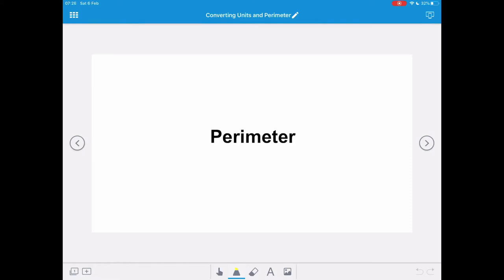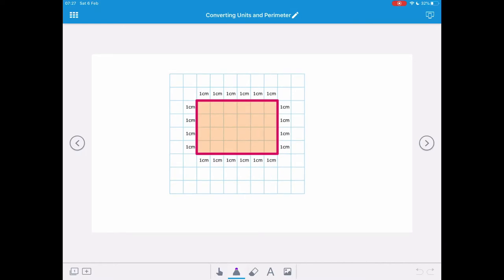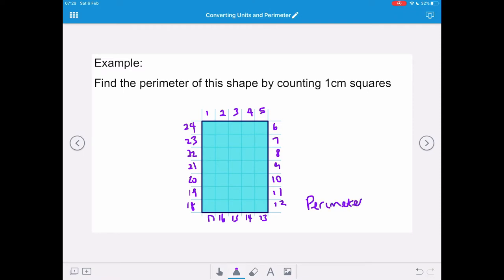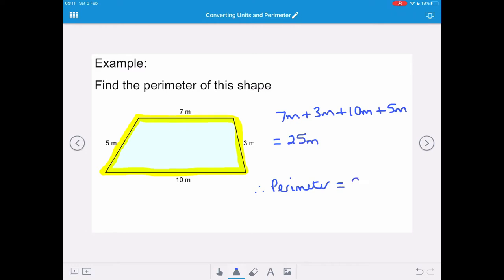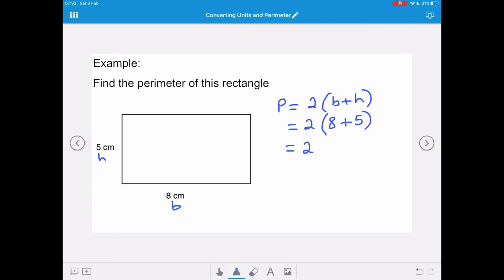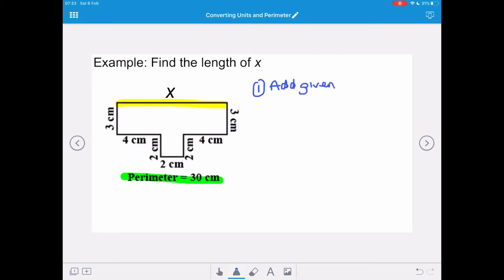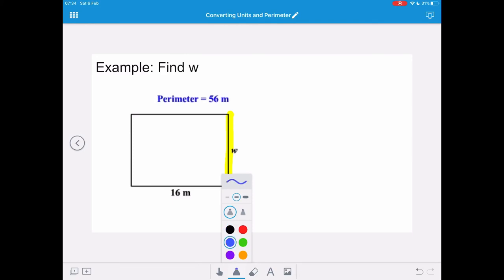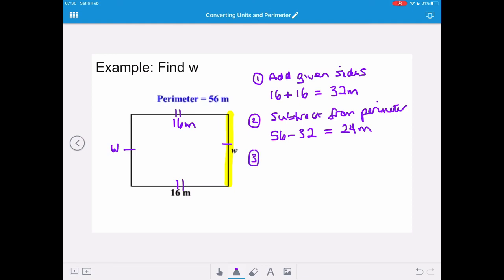Perimeter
Finding the perimeter of 2D shapes by
- counting squares
- adding the sides
- using a formula

Also working backwards to find a missing side given the perimeter